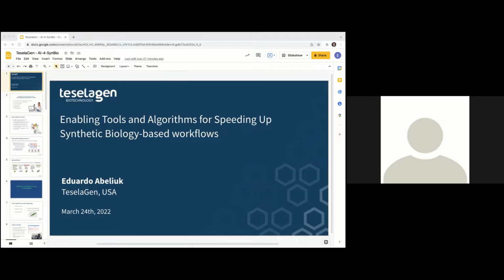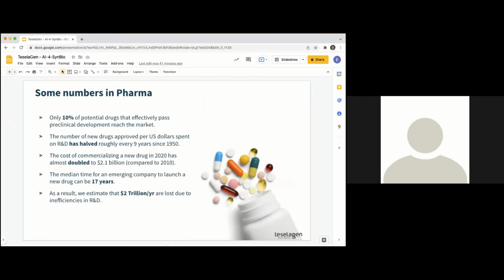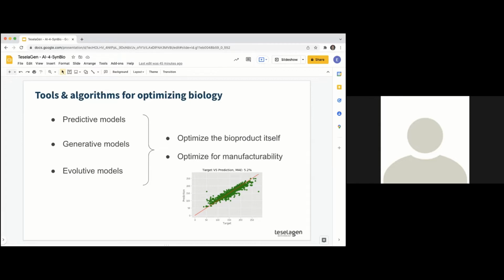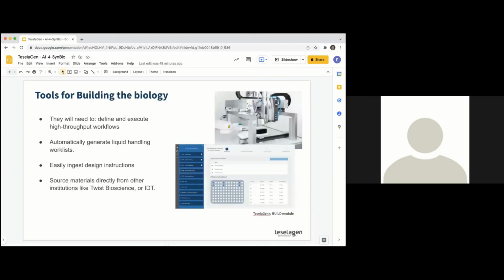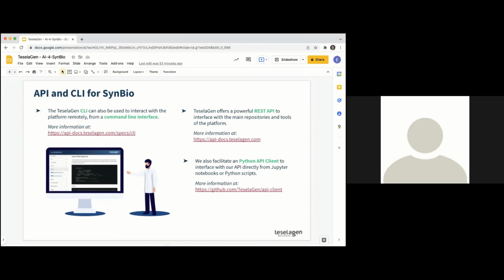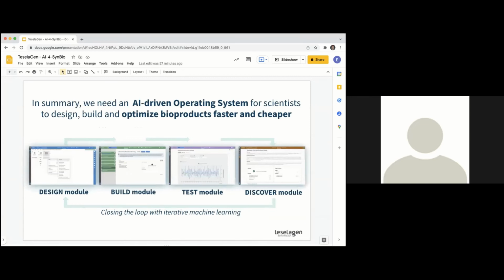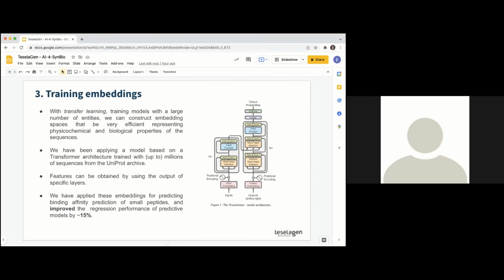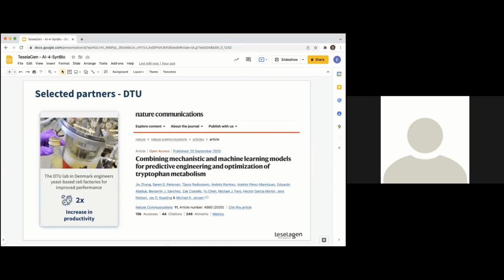AI-4-EB - Eduardo Abeliuk-Enabling Tools and Algorithms for Speeding Up SynBio workflows - TeselaGen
The value of engineering approaches to biology is amply demonstrated, for example through engineered vaccines that have helped tackle COVID-19; CAR-T cells for targeted cancer immunotherapy; sustainable bio-based production to minimise environmental impact etc. However, to achieve more ambitious results, more reliably and in less time, we need a radical new approach. We believe that using AI to direct the design and implementation of new biological systems will provide this step-change in capability, so that bio-based manufacturing and engineered cell therapies are the norm instead of the exception.

This symposium seeks to explore the interface in the development and application of AI-based approaches in Synthetic Biology. The problems associated with this will require new approaches and imaginative insights from both AI-computer science researchers as well as synthetic biologists. This symposium seeks to begin the necessary conversations and build understanding between these diverse research communities and industrial partners to develop an overview of the critical gaps and dependencies. In this way we plan to help build a consensus and the partnerships required to bring forward the exciting opportunities afforded by this emerging field.